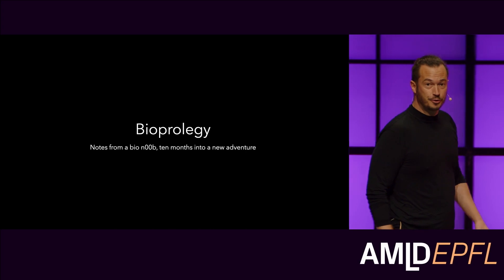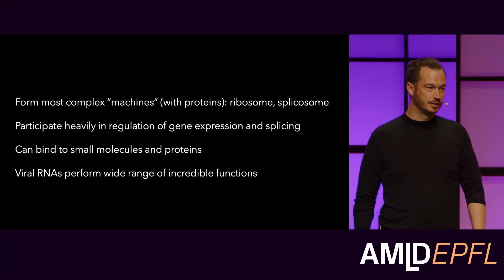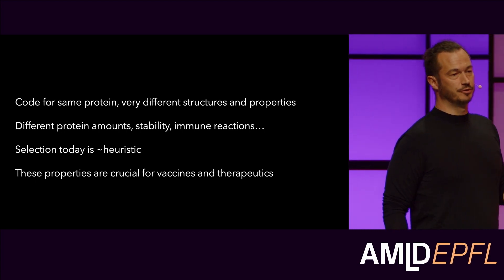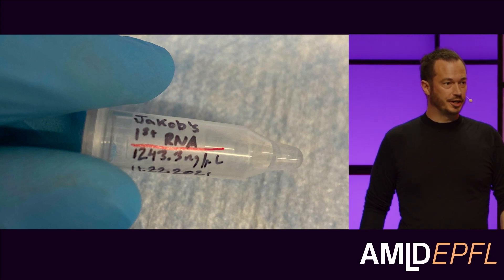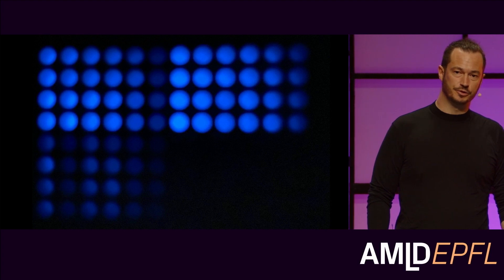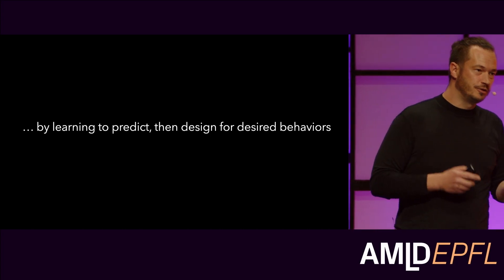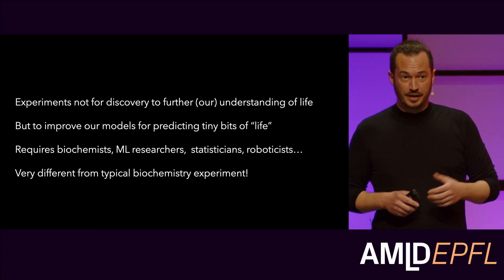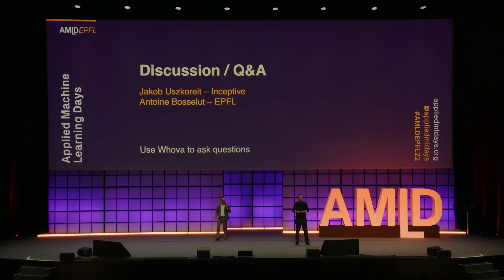Bioprolegy | AMLD Keynote Session | Jakob Uszkoreit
AMLD Keynote Session
"Bioprolegy"
Jakob Uszkoreit